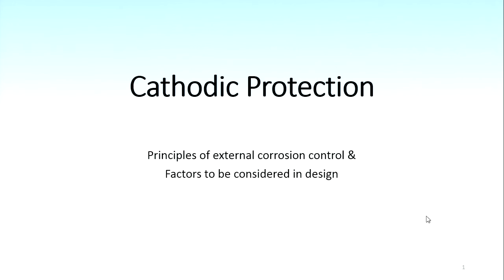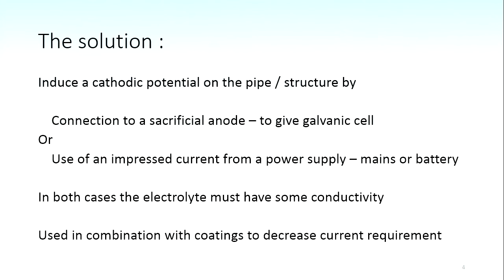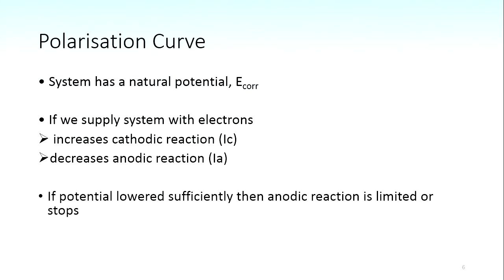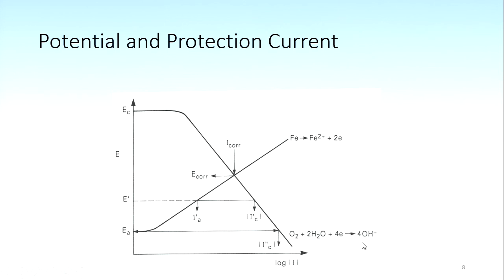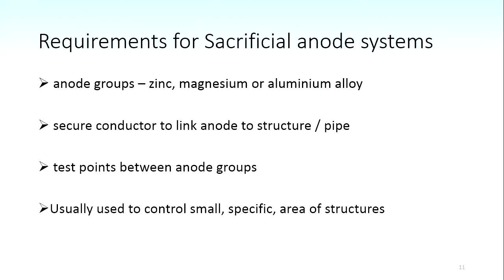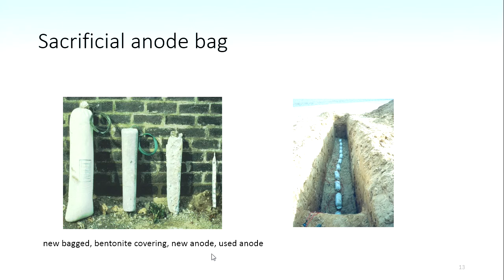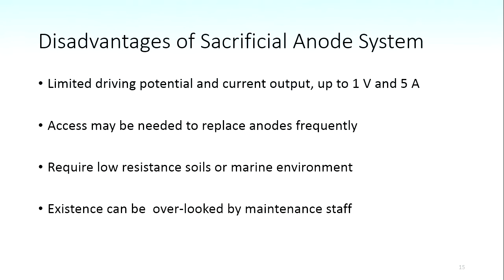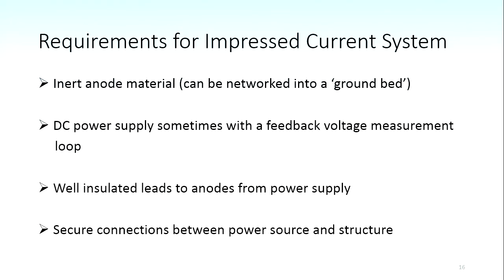05 CME8040 Corrosion and Corrosion Control 20170228 100000 CME8040L0201 Tue Feb 28 100500 GMT 2017